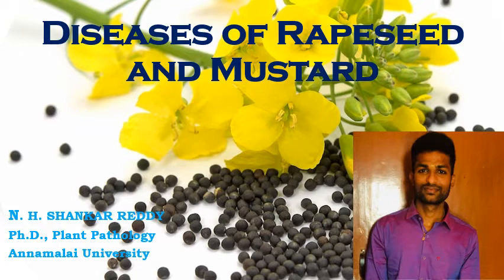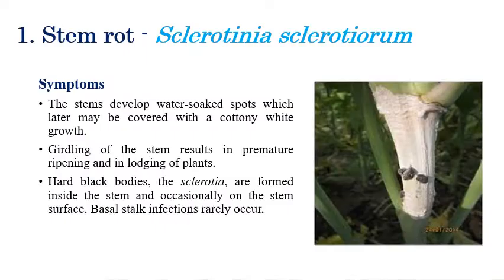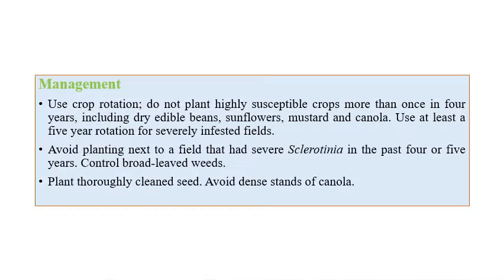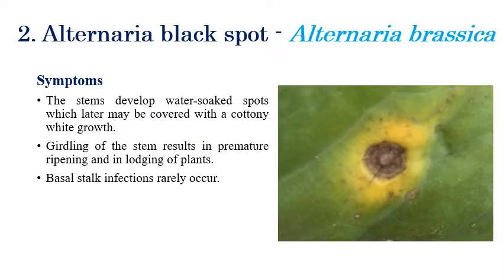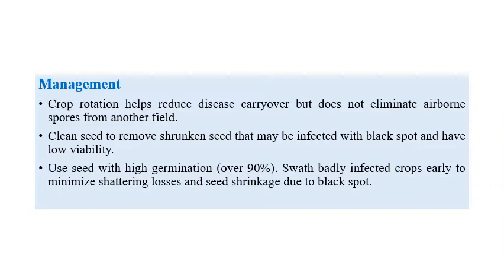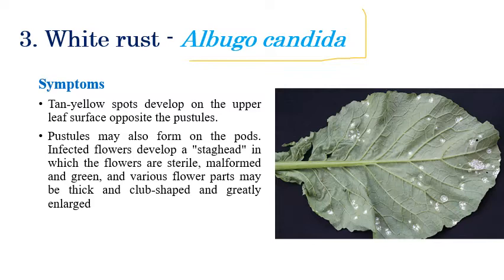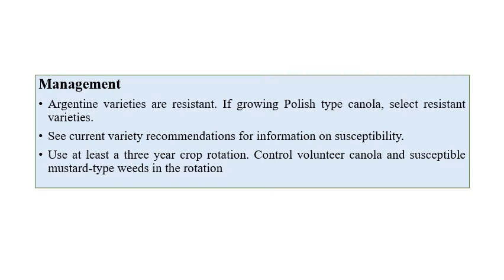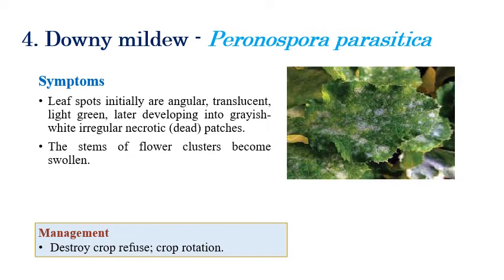Diseases of Rapeseed and Mustard | Oilseeds | Plant Pathology | Exam Oriented - NET 2021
A brief explanation regarding various diseases infecting mustard and rapeseed plants. The narrator has discussed important exam-related questions.